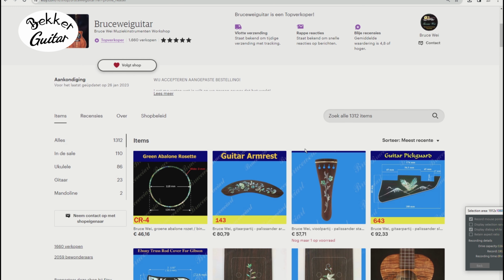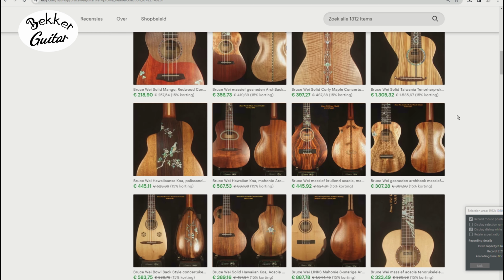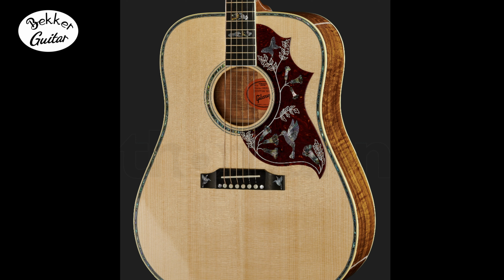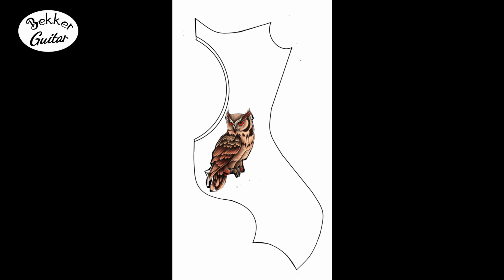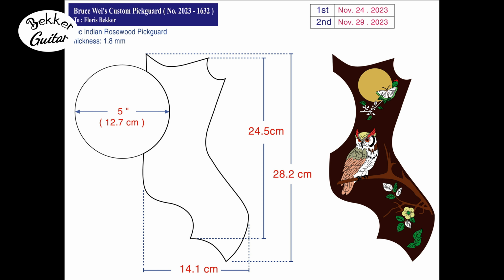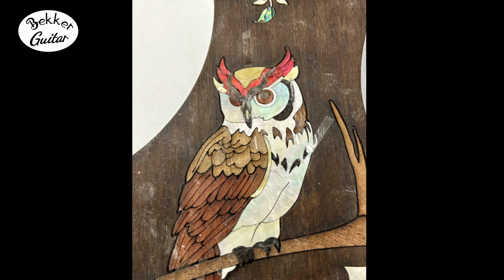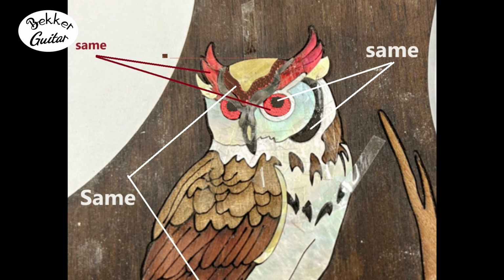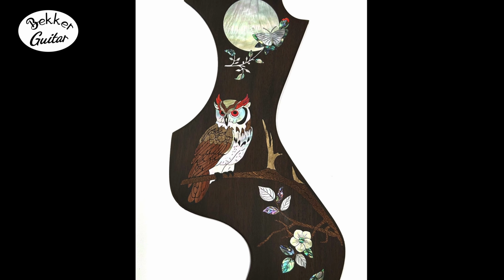Bruce Wei is the real deal! / Custom Pickguard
𝗛𝗶, 𝗺𝘆 𝗻𝗮𝗺𝗲 𝗶𝘀 𝗙𝗹𝗼𝗿𝗶𝘀 𝗕𝗲𝗸𝗸𝗲𝗿
I'm a guitar teacher / producer living in Holland.

 / bekkerguitar

 / bekkerguitar

I would really appreciate it if you'd

cheers

Floris Bekker